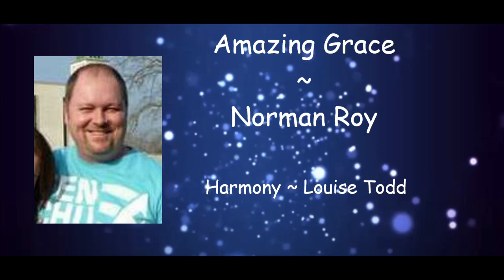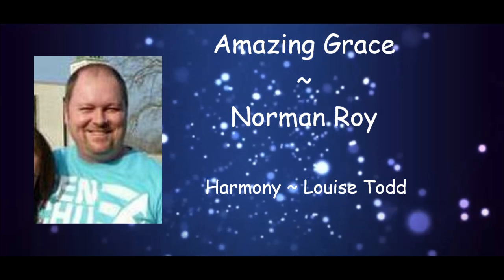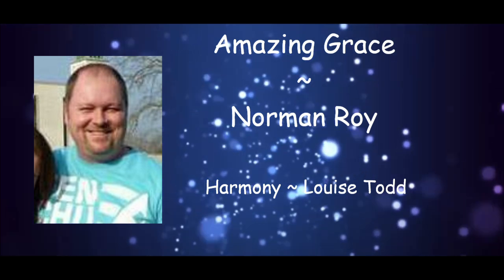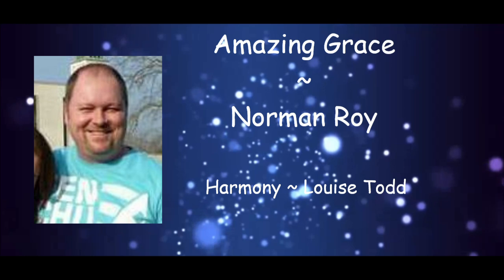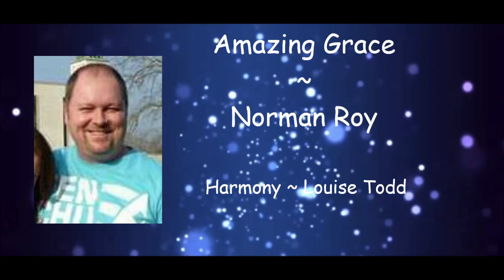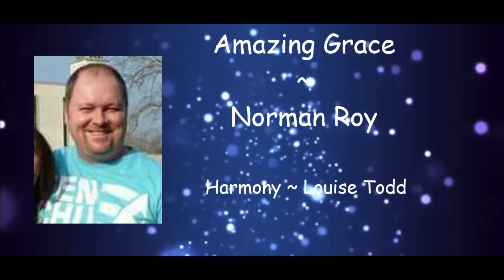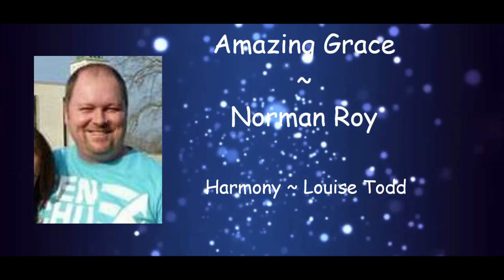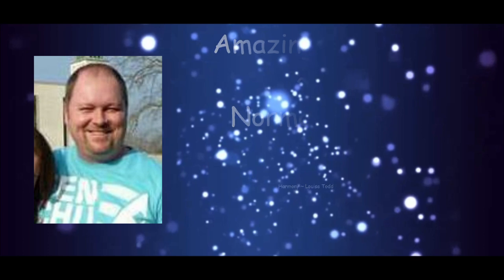Amazing Grace ~ Norman Roy (Harmony ~ Louise Todd)